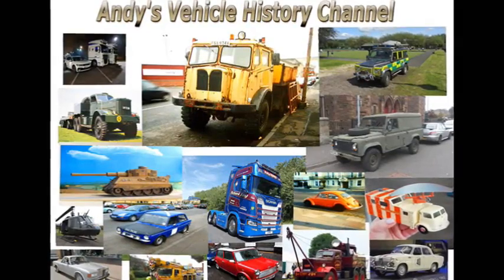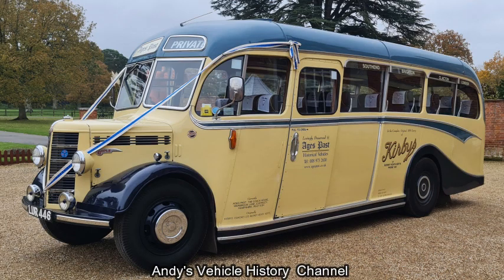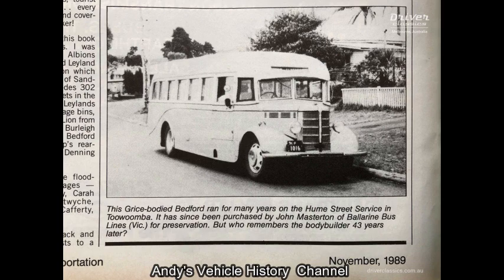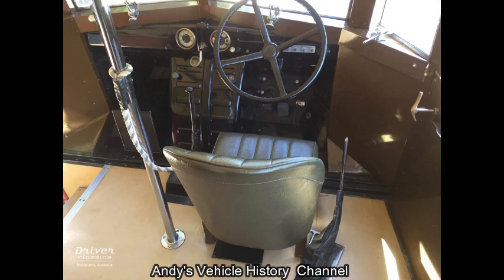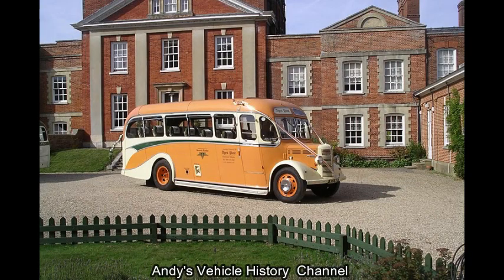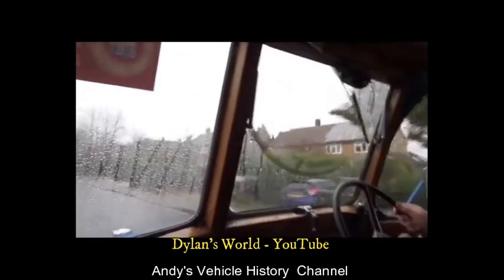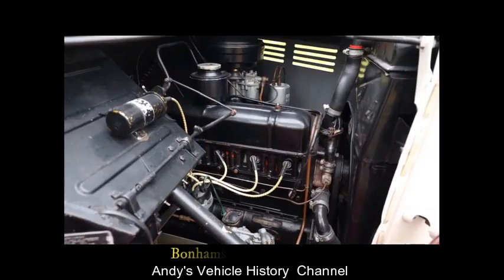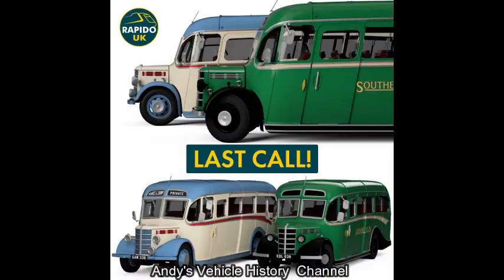Bedford OB 1939 🇬🇧 ( 5 Minute ish History EP 5 S 15 )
An iconic coach of the 1950s with it's Distinctive whine of it's gearbox the OB had 29 seats and first appeared in 1939 only 80 were made before production was holted and in 1941 production of the OWB was started but in October of 1945 ( so the OB's made during the first batch are as old as my grandmother ) after a grand total of 12,766 production ended in 1951 many people will fondly remember going to there first sea side adventure on one of these  beautifully painted OB's and i believe that over 50 are still road worthy in the UK alone and it's a vehicle i still haven't had a ride in 😟